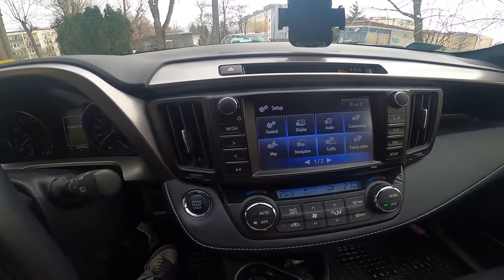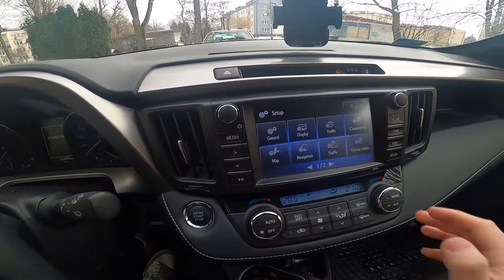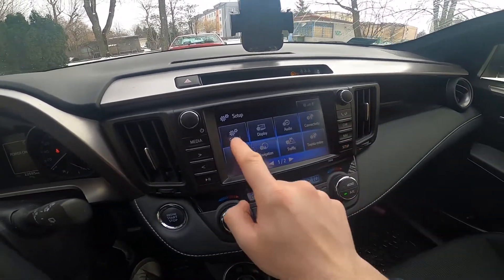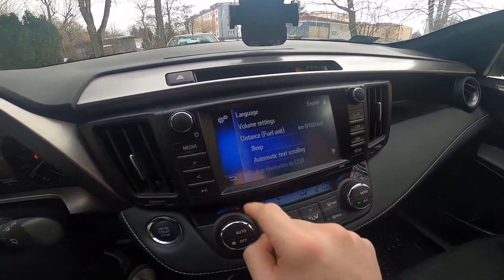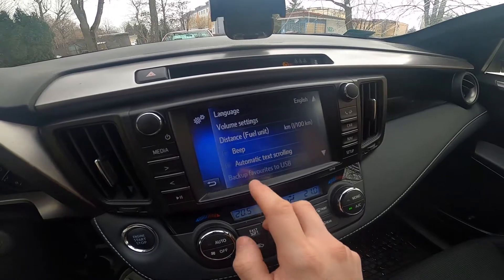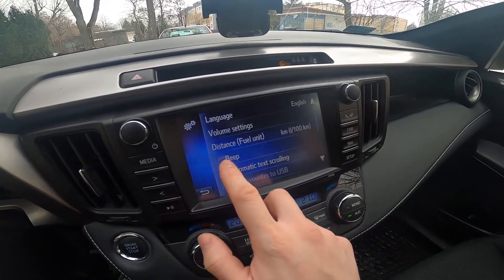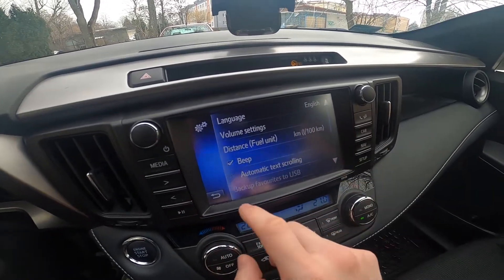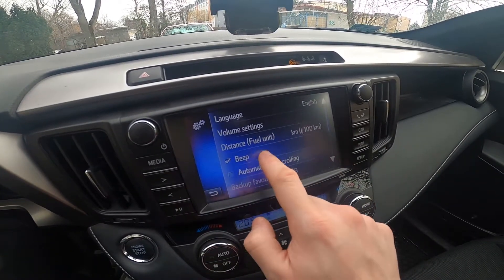How to Enable or Disable Screen Touch Sound in Toyota RAV 4 IV (2013 - 2018)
Years of Production:

2013, 2014, 2015, 2016, 2017, 2018

Series:

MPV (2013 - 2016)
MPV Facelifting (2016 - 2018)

Would You like to know how to Enable or Disable Screen Display Touch Sound in Toyota RAV 4 IV? Thanks to this function You'll be able to hear prompt feedback after taping on the screen. Follow the video we've provided above to learn how to Turn Tap Sound On or Off in Toyota RAV 4 IV!

How to Enable Tap Sound? How to Disable Tap Sound? How to Turn Touch Sound On or Off?